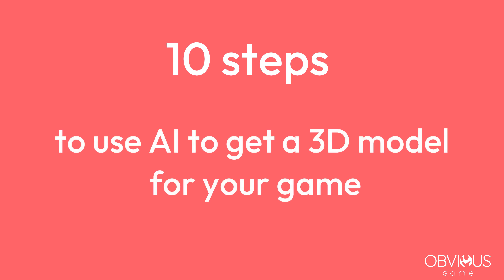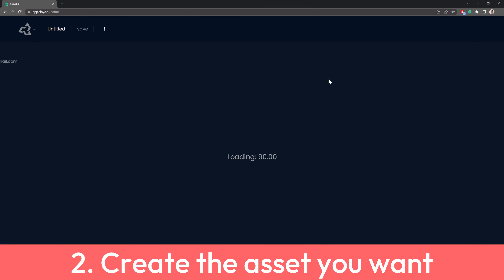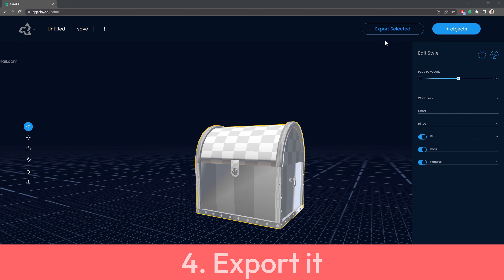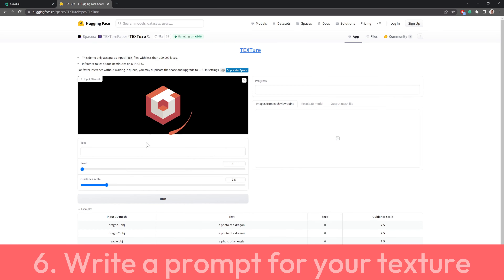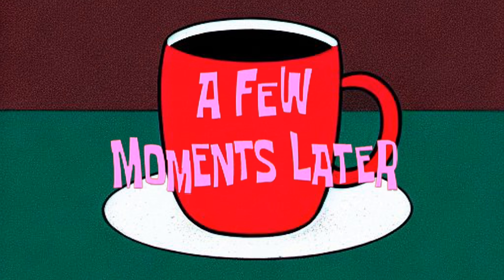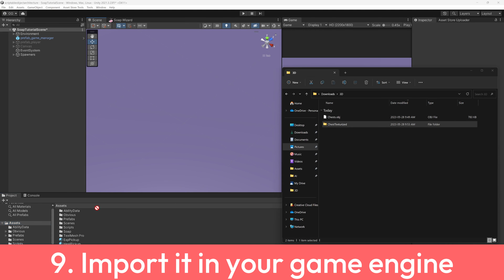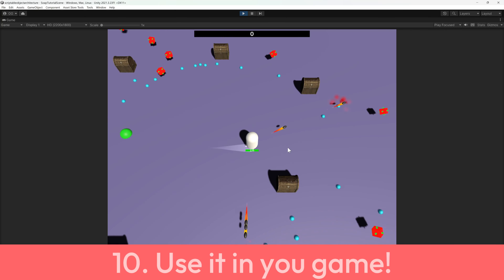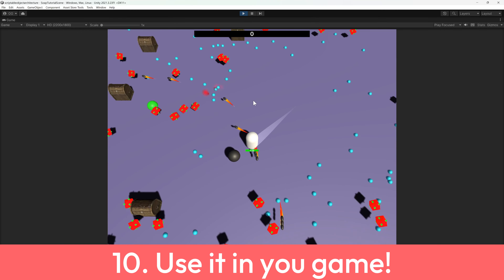Use AI to Create a 3D Model in 56 seconds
Today, I was working on a prototype when I needed a chest asset.
Instead of doing like I always do (blender or Asset Store), I decided to try out the new AI tools for 3D content generation. This video is a step-by-step of my experiment.
10 Steps:
2. Create the asset you want.
3. Make some tweaks to the model, or not.
4. Export the model.
5. Go to TEXTure and upload the model
6. Write a prompt for your texture
7. Click Run
8. Download the new texturized model.
9. Import it in your favorite game engine
10. Use it in your game!
To accelerate the video-making process, I used other AI tools:
- I used stable diffusion for the coffee image and the thumbnail image
- For the background music, I used Aiva.Ai Credit to them.
Sloyd.ai does not support text to 3D yet, but they will soon. Instead, you could generate the 3D mesh with Shap-E

Conclusion:
It is still not as fast and qualitative as the current options to make 3D assets. However, it is already impressive, and maybe in a few months, we will get better and faster results! Pretty interesting.
To all fellow game developers, I hope these AI tools can help us achieve more!